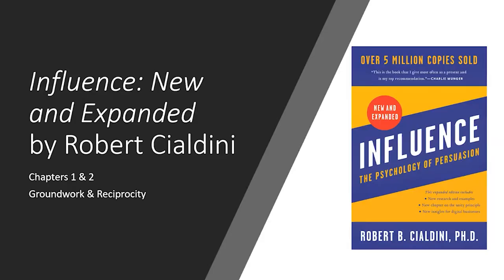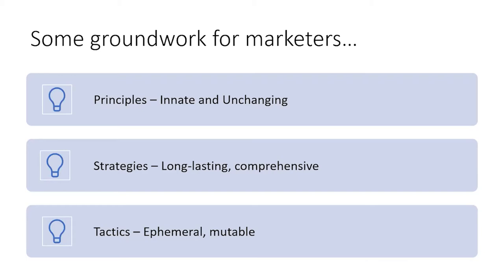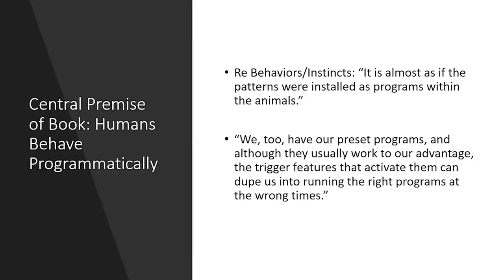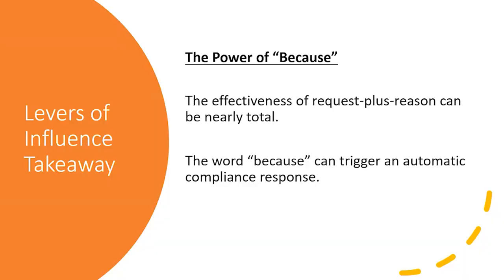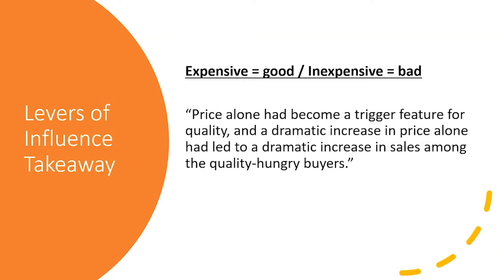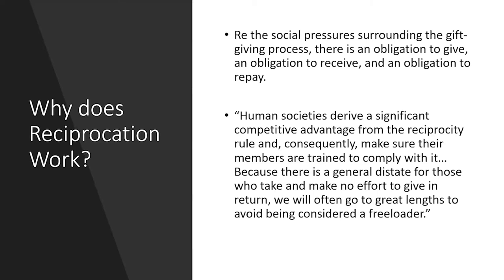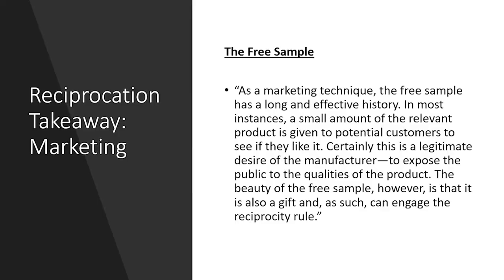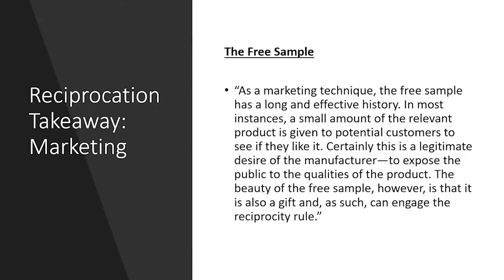52-Figure Copywriter Book Club: Influence (Part 1)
Welcome to the 52-Figure Copywriter Book Club! The only book club guaranteed* to help you start earning 52 figures or more!

There's a huge problem with most "must-read" copywriting book lists: they're almost never updated with the latest books containing the latest insights on the way real people consume copy. Frankly, we're tired of dusty-ass book lists so we started a book club to show new copywriters the books they should REALLY be reading if they want to make money writing online.

Michael Cialdini's "Influence" is the first book any beginner copywriter - and anyone who sells things for a living - needs to read. Influence gets to the heart of the problem of sales: How do we persuade people to buy the things we want to sell? Cialdini pairs classic psychology research with in the field research to deliver six paradigms for understanding the different levers of persuasion we can use to make our copy convert.

*We guarantee nothing other than a thoughtful discussion and hearty laughs.

Want a quick breakdown on how to launch a copywriting career for FREE?

Ready to roll up your sleeves and learn more granular, specific concepts? Every week, we upload bonus videos, resources, templates, Q&As, over-the-shoulder writing sessions, and tools to help you become a better copywriter

Catch us live on Twitch the first Monday of every month (and usually every Wednesday)

Copy That! is hosted by Alex Myatt, Rod SatterwhiteSean MacIntyre, and Lindsey Hough.

Want to score clients and close more gigs? Watch our DEFINITIVE Guide to Selling Your Services As a Copywriter